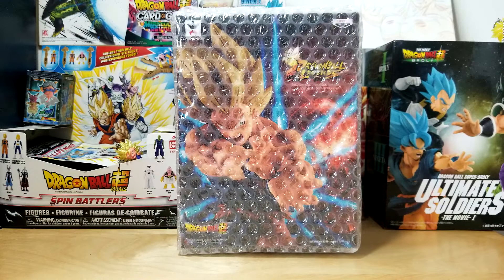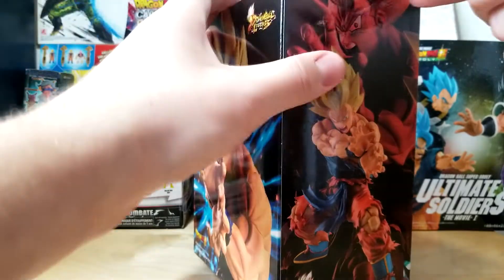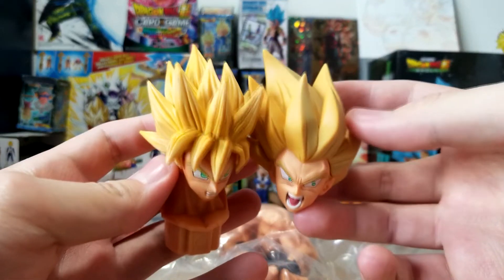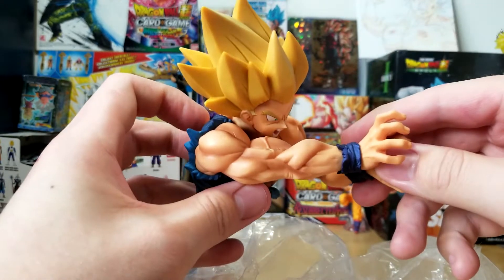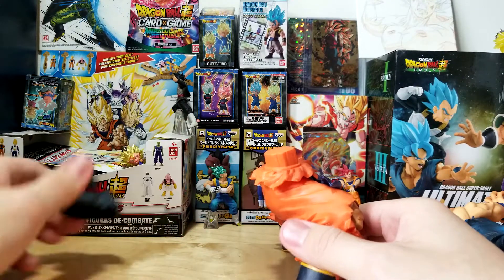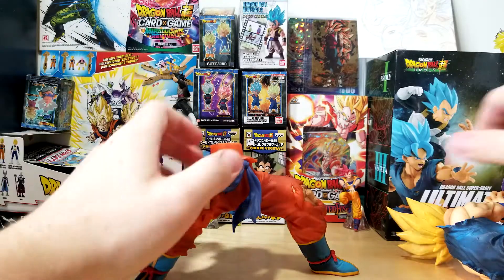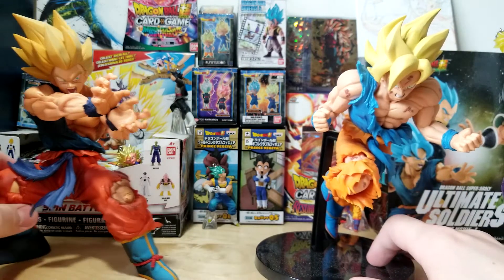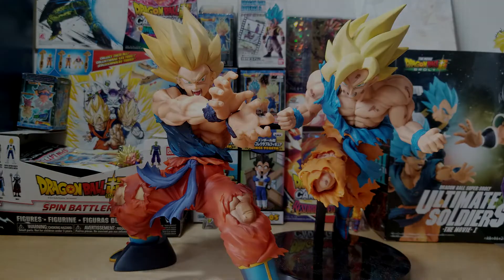DRAGON BALL LEGENDS COLLAB ZENKAI RED SUPER SAIYAN GOKU FIGURE UNBOXING!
The first Sparking unit makes his figure debut!

Pick Up This Figure Here:
(NOTE: This figure is currently sold out most places except for Amazon. Unfortunately everywhere that has it, it is currently way overpriced.)
Amazon (If you buy from here, I get a bit of a cut with no extra cost to you!)

Credits